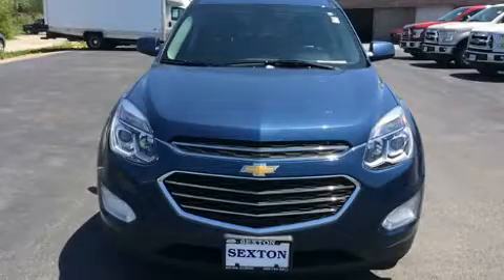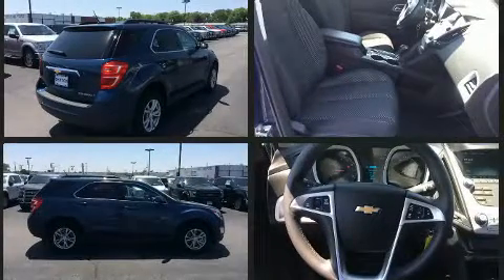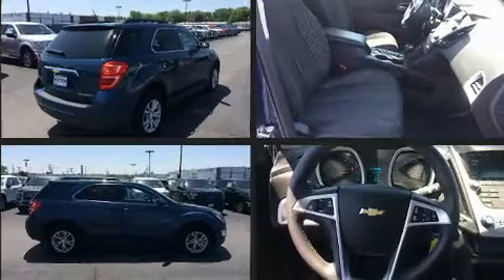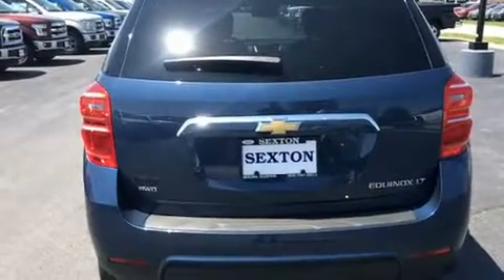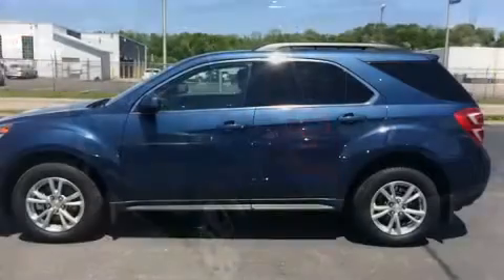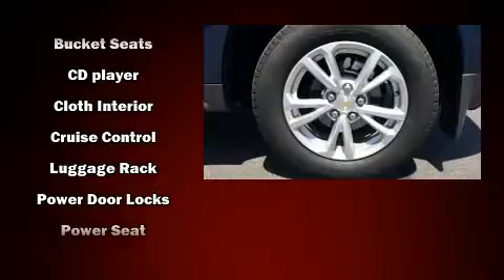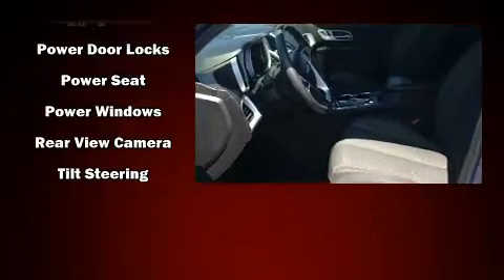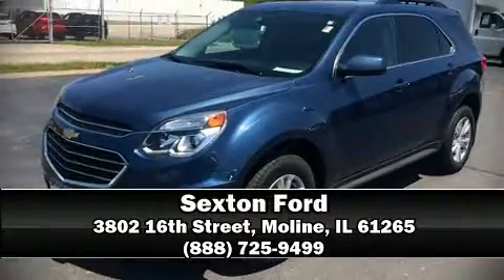2016 Chevrolet Equinox LT in Moline, IL 61265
Sexton Ford
3802 16th Street

You can expect a lot from the 2016 Chevrolet Equinox. With less than 10,000 miles on the odometer, this 4 door sport utility vehicle prioritizes comfort, safety and convenience. It features an automatic transmission, all-wheel drive, and a 2.4 liter 4 cylinder engine. A wealth of standard features means that you no longer have to sacrifice. Such as remote keyless entry, a trip computer, front bucket seats, tilt and telescoping steering wheel, power door mirrors and heated door mirrors, power windows, rear wipers, and much more. In the event of a rollover collision, side curtain airbags provide additional protection for outboard seated passengers. We have a skilled and knowledgeable sales staff with many years of experience satisfying our customers needs. They'll work with you to find the right vehicle at a price you can afford. Stop in and take a test drive!